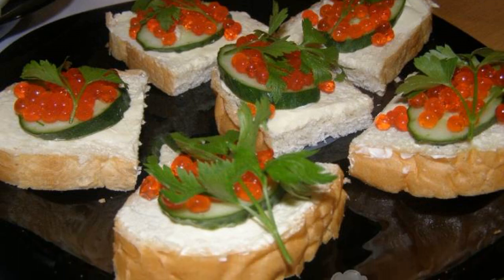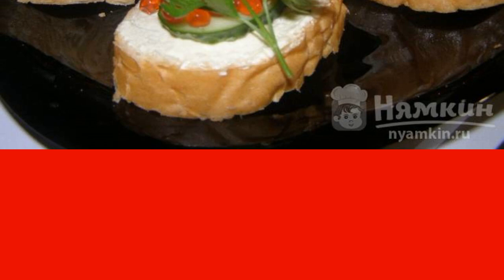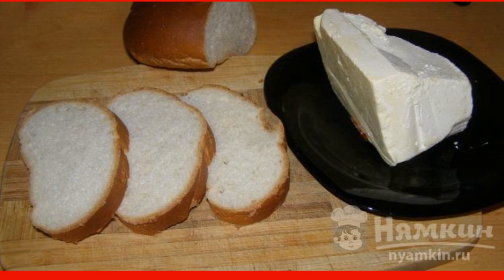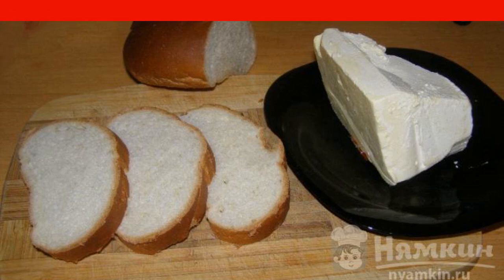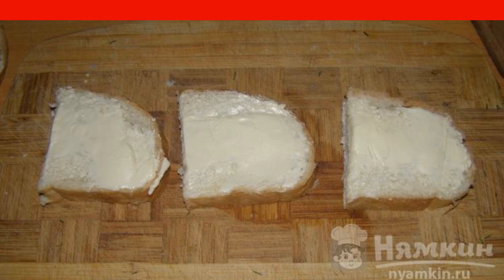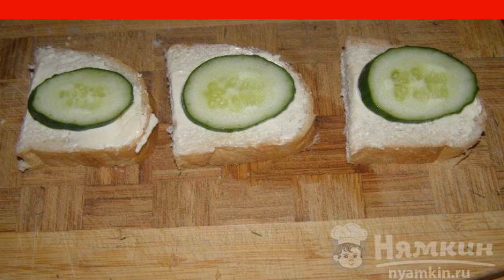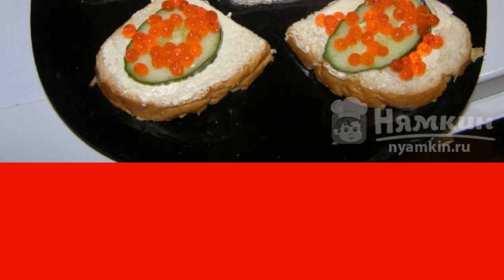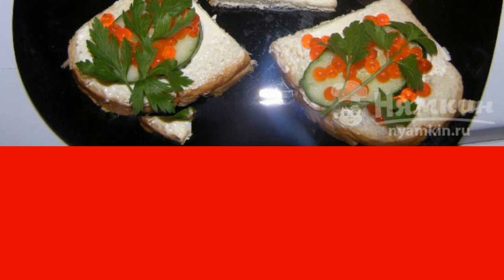Sandwiches with red caviar and cucumber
Sandwiches with red caviar and fresh cucumber become an exquisite treat for dear guests. The recipe is worthy of a festive table. The use of an expensive fish product involves a simple design. There should be no pretentiousness. It's simple: an ordinary piece of loaf, a slice of vegetable and a spoonful of caviar. But what a divine taste. That's why such an appetizer leaves immediately, as soon as the hostess has time to put it on the table.

Ingredients:
loaf - 1 piece, red caviar - 1 jar,
cream cheese - 200 g, fresh cucumbers - 2 pieces,
fresh parsley - a bunch,